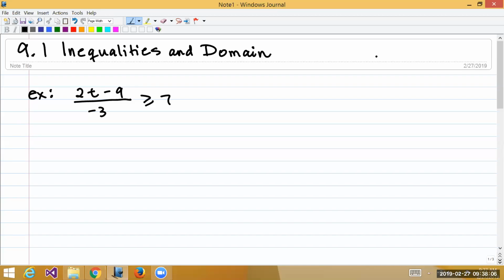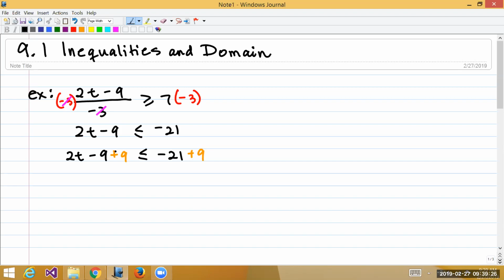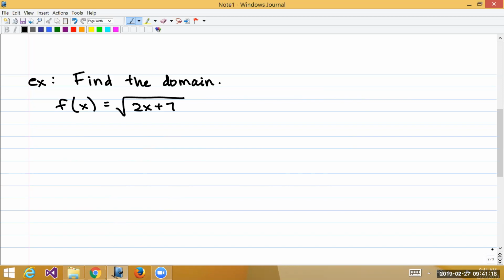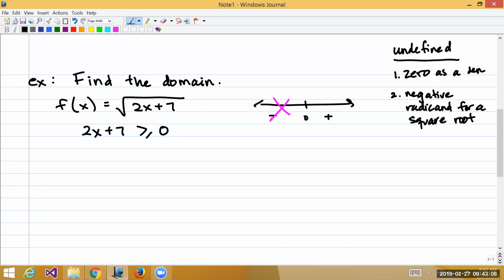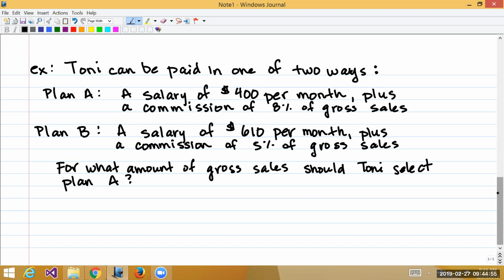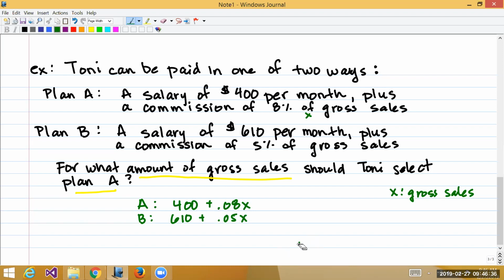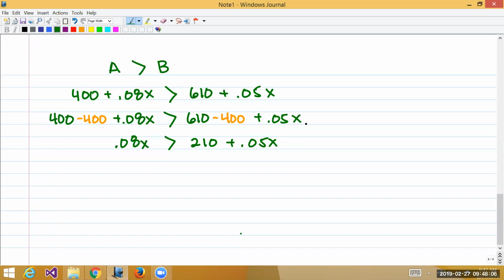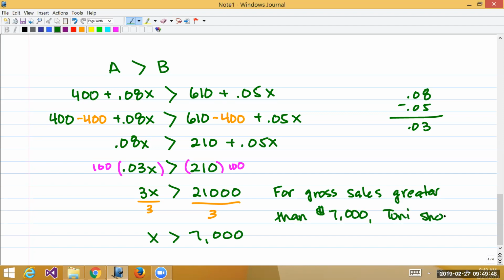Math 125 Section 4.1